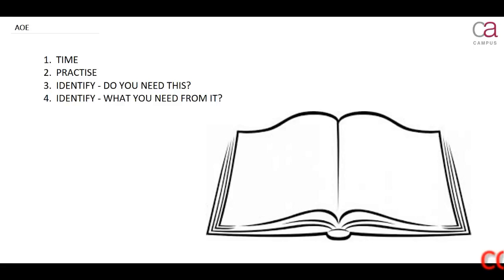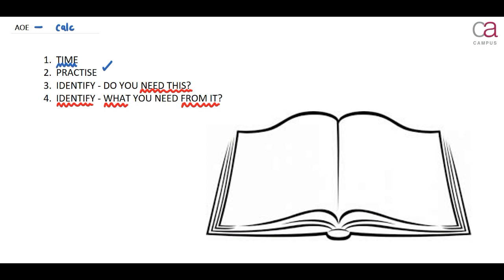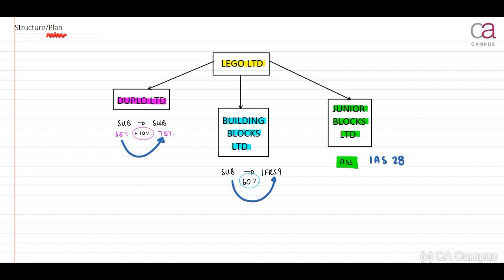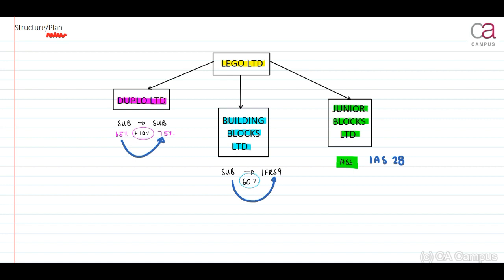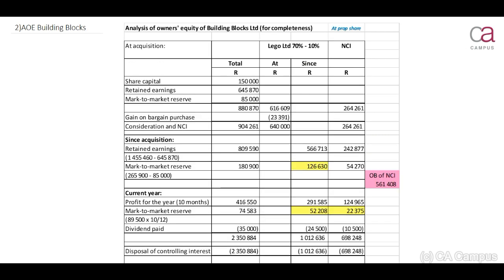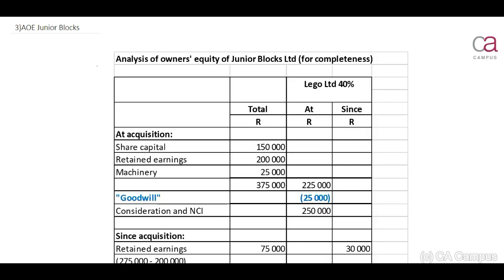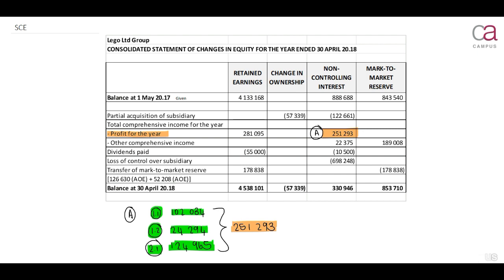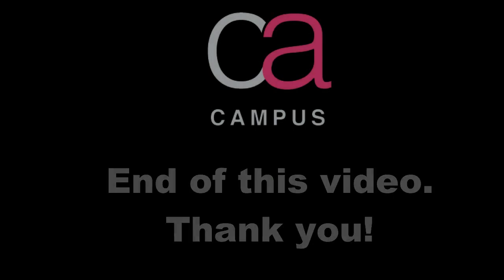Consolidations, do you use the Analysis of Owners Equity and scoring maximum marks available?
In this video, Bianca Nel CA (SA) from CA Campus discusses exam technique when using the AOE in a group question.

CA Campus offers both full programmes and revision programmes for students studying towards their CTA/PGDA.